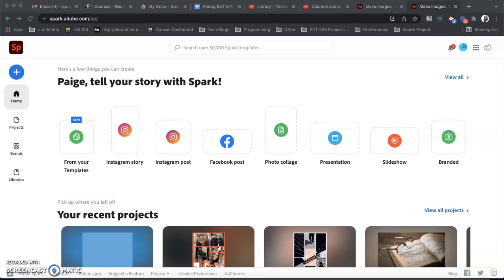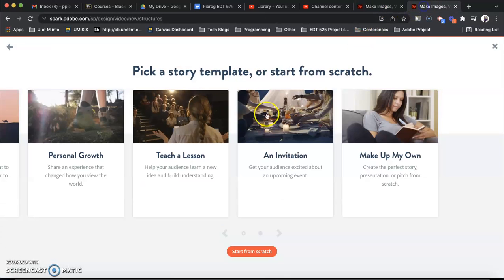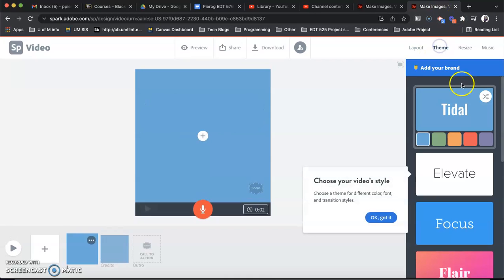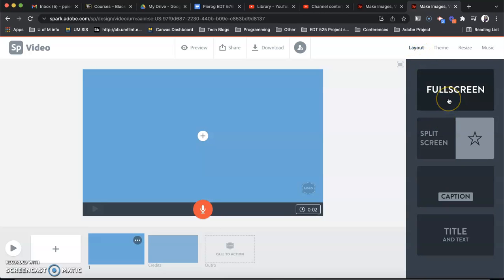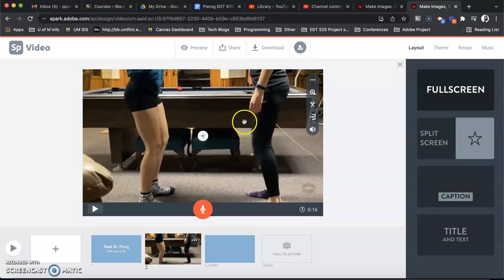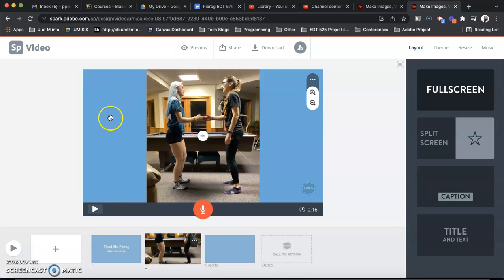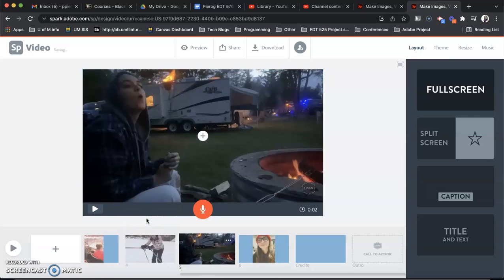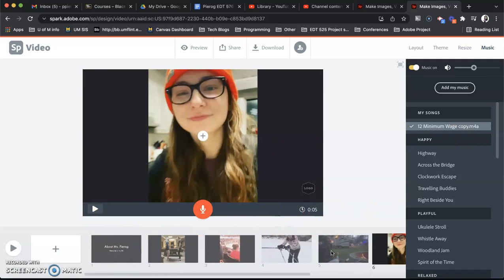Adobe Spark Desktop - Create a Video Collage